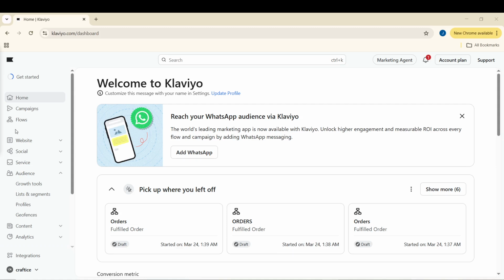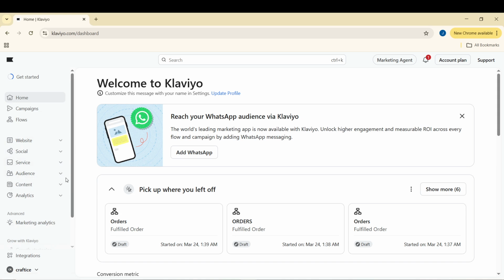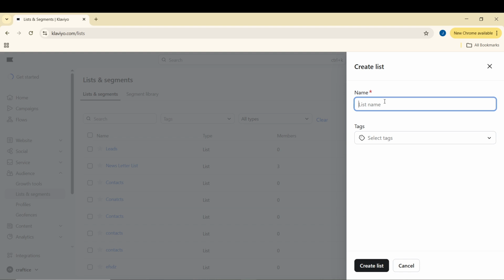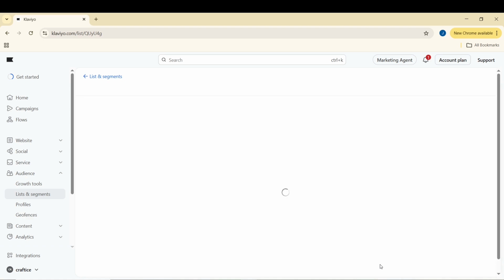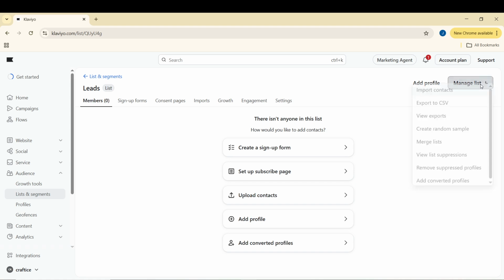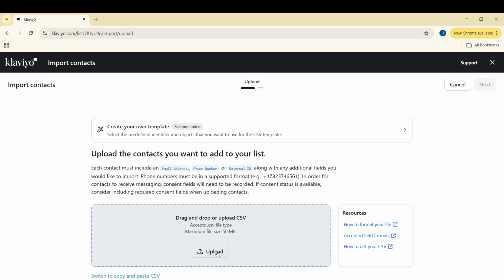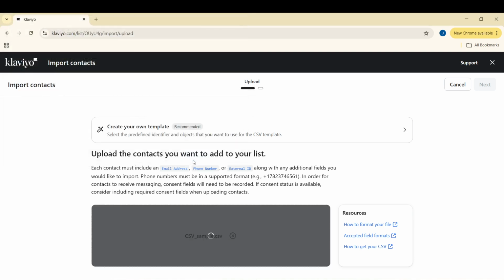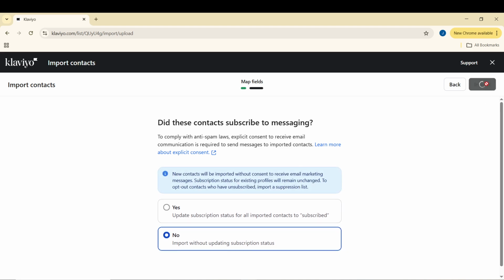How To Import Lead In Klaviyo [2026 Guide]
In Todays Video, We Cover: How To Import Lead In Klaviyo, Klaviyo, Lead Import, Klaviyo Tutorial, Lead Generation, Email Marketing, CSV Upload, Marketing Automation, Subscriber Growth, Data Mapping, E-commerce Strategy, Lead Nurturing, Customer Acquisition, Online Business, CRM Management